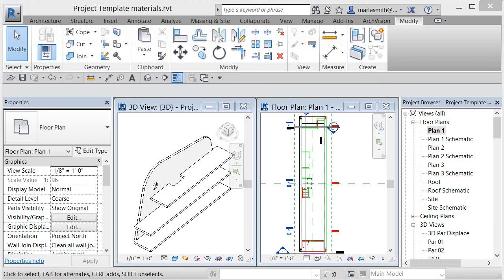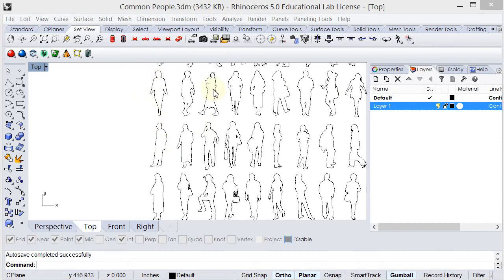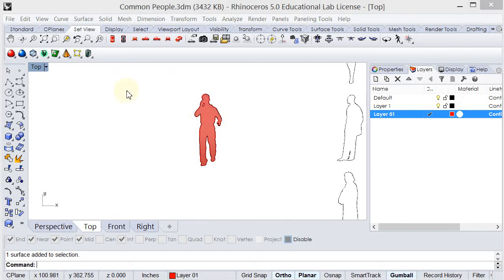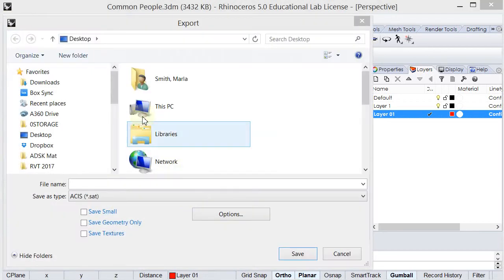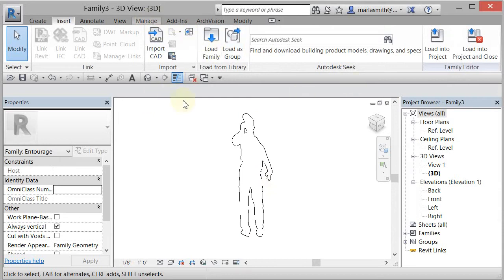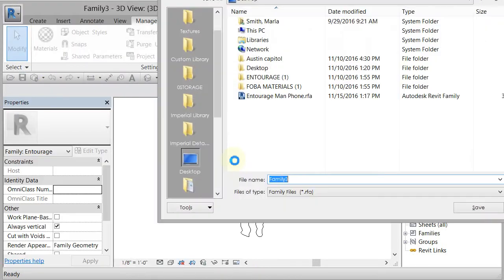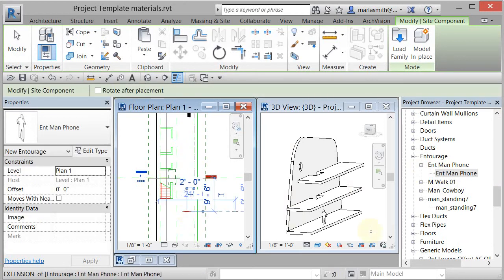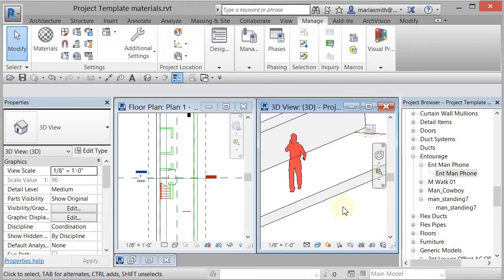Revit Quick Schematic Entourage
Create an Entourage figure quickly using vector graphics, Rhino, Planar Surface, Import into Revit Entourage Family, Update name and material, Load into Project.